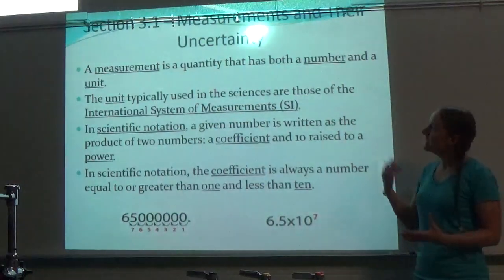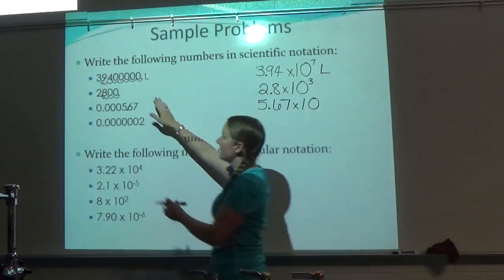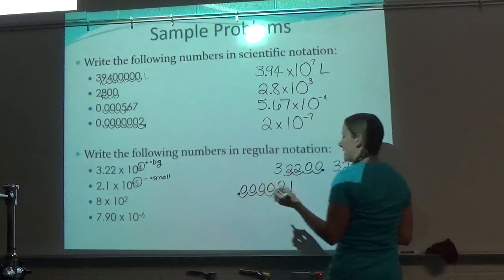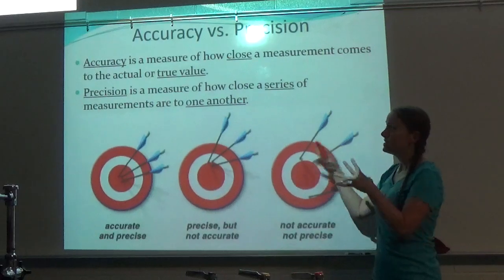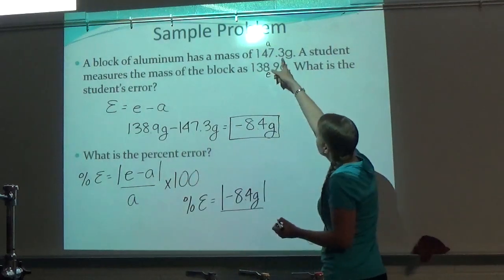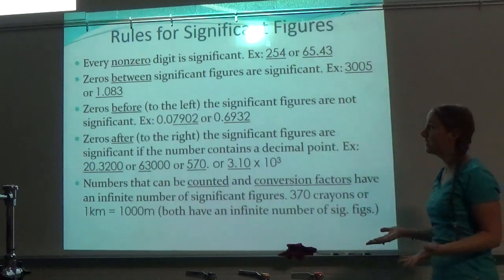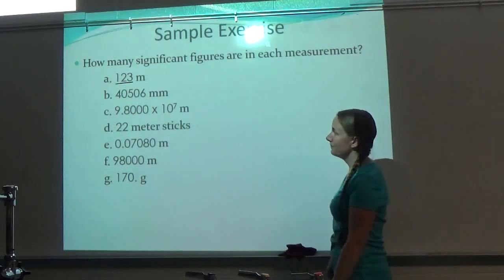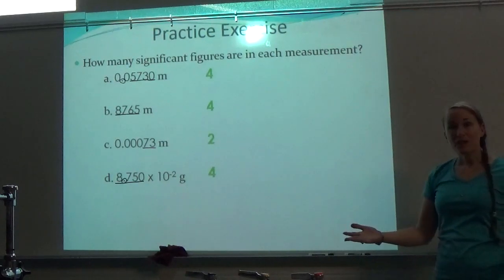Chemistry Section 3.1 Lesson Video Part 1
The Chemistry Section 3.1 Lesson Video Part 1 covers scientific notation, error, and the rules for significant figures.